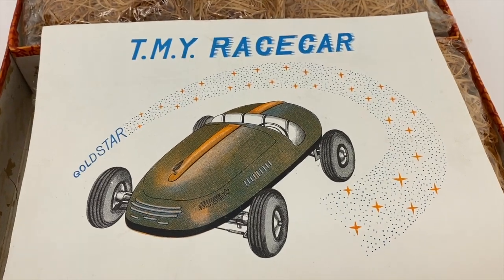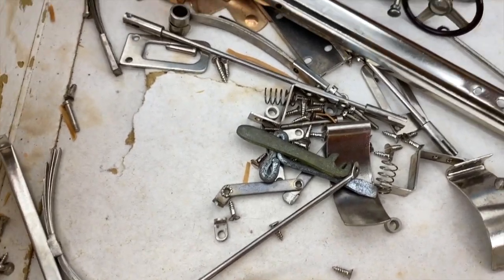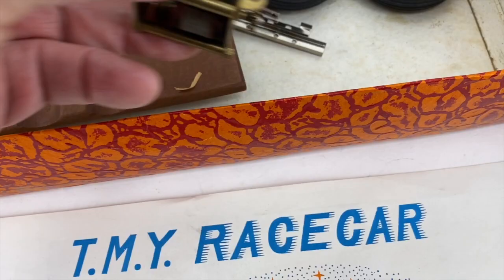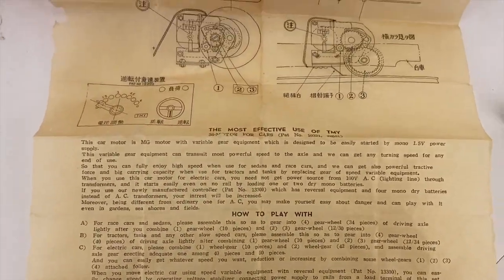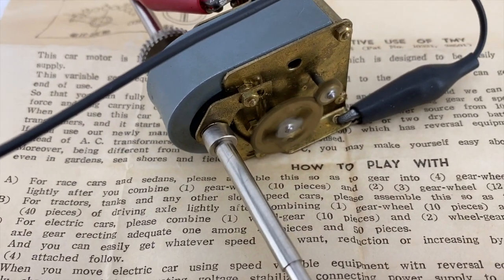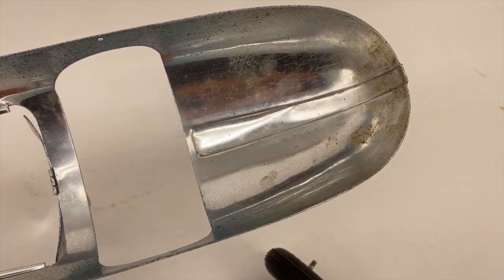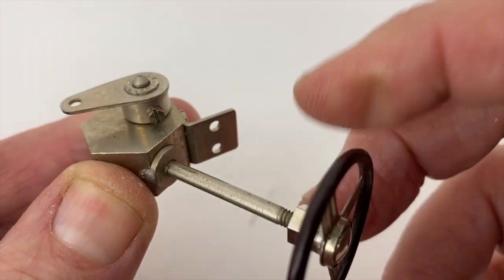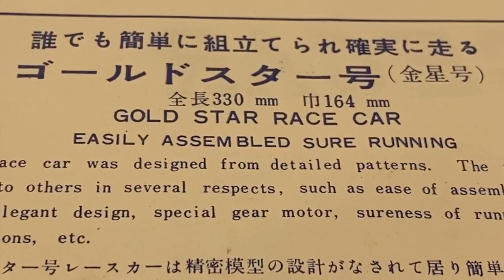1950s Japan TMY toy race car pressed tin kit with horse shoe electric motor also used in toy boats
1950's Japanese pressed steel tin toy race car kit with TMY battery-powered motor with forward, neutral, reverse gear - T.M.Y. Gold Star Race Car  also called Goldstar Racecar